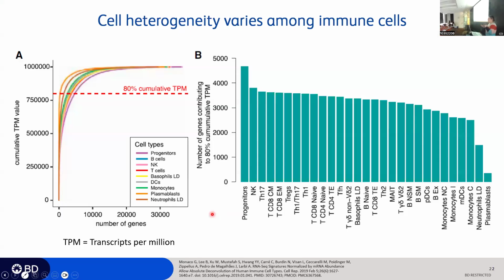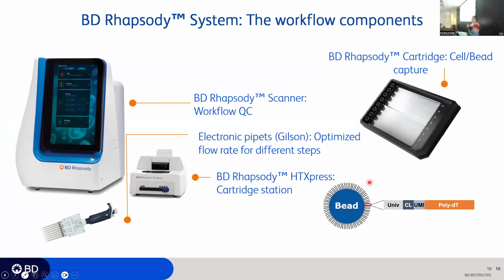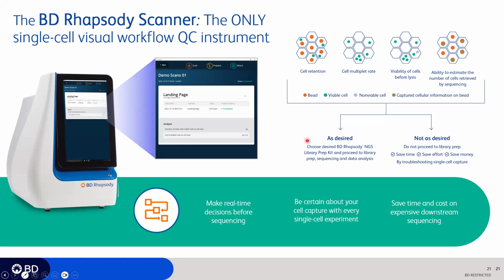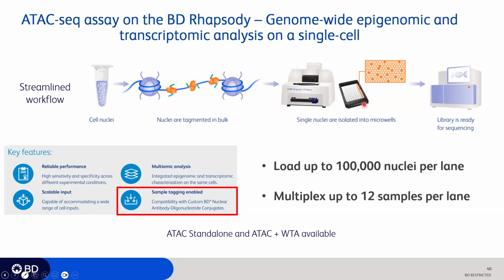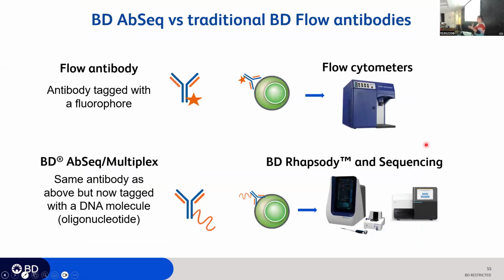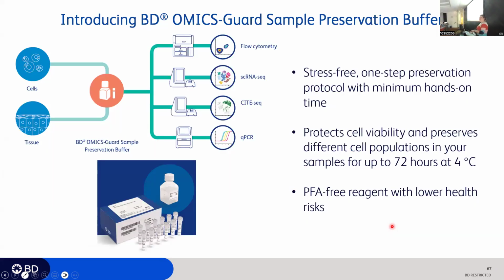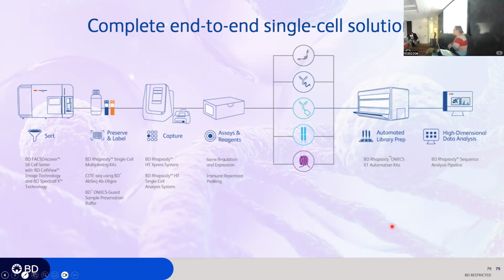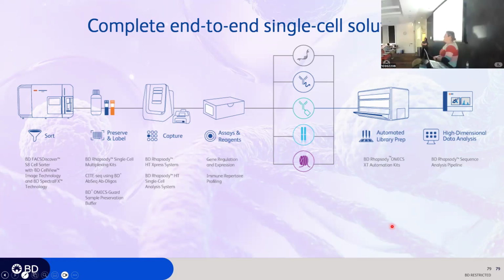Resolving Cellular Heterogeneity with BD Rhapsody™ HT | SCIC Seminar Series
Join the Single Cell Immunophenotyping Core (SCIC) at the University of Chicago for an in-depth seminar on the BD Rhapsody™ HT Single-Cell Analysis System.

In this session, Chloé Charendoff, PhD (Field Applications Specialist, BD Biosciences), explores the latest advancements in single-cell multiomics and how to resolve complex cellular heterogeneity using high-throughput technology.

Key Topics Covered:

    Introduction to the BD Rhapsody™ HT Single-Cell Analysis System.

    Workflows for single-cell multiomic solutions.

    Applications for resolving cellular heterogeneity in research.

    How to leverage SCIC resources for your next sequencing project.